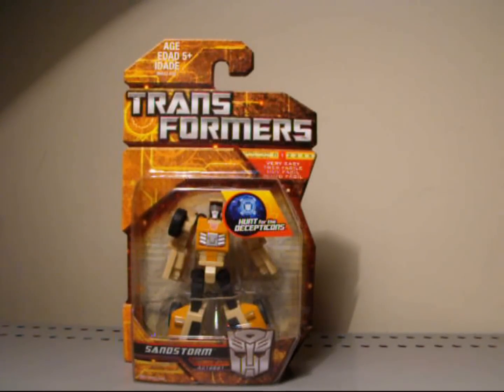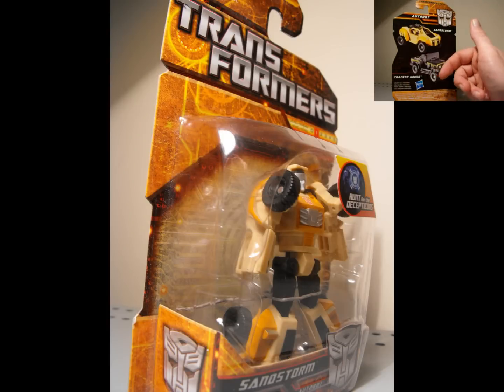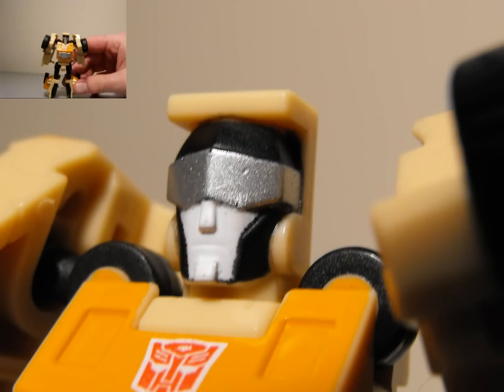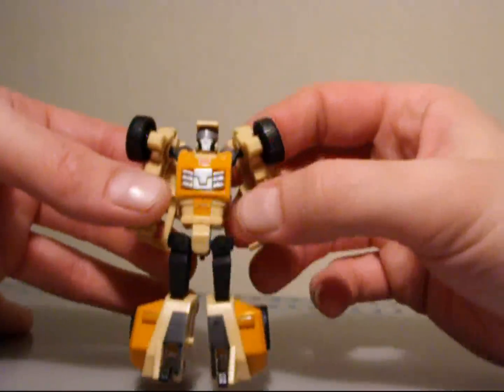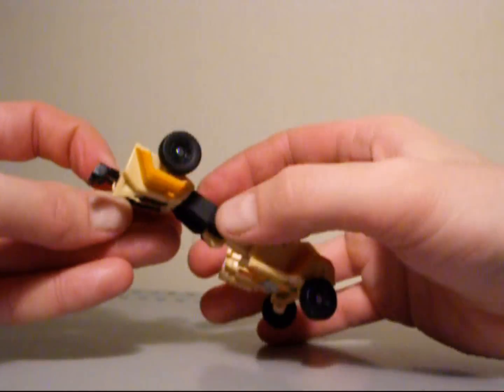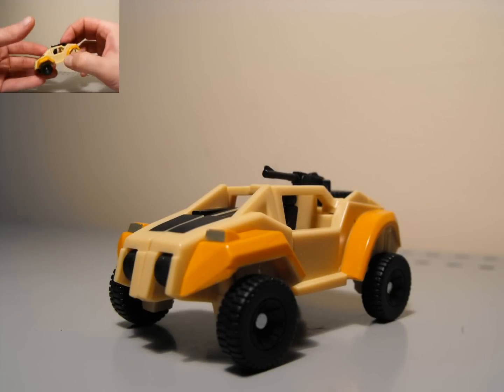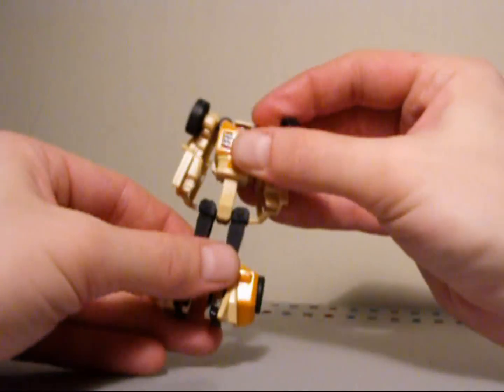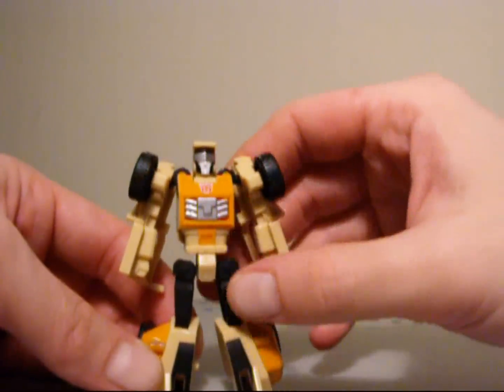C Spray's "First Impression" TF Review 65: Hunt for the Decepticons: G1 SANDSTORM Review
This is a video review on Transformers Hunt for the Decepticons Sandstorm Video Review.